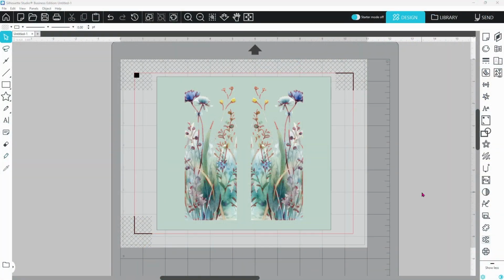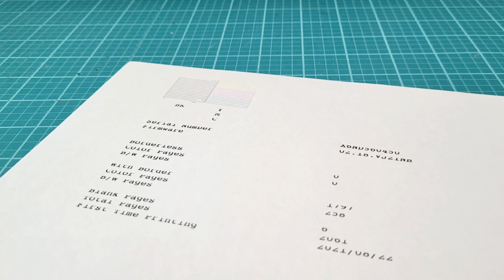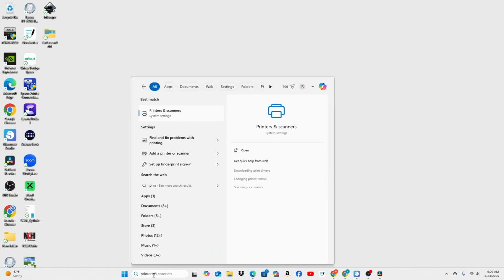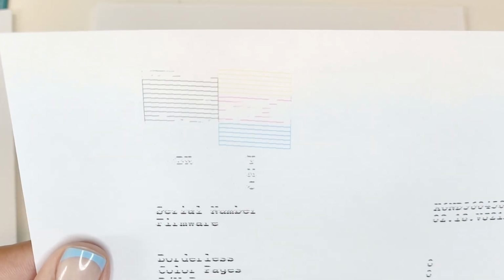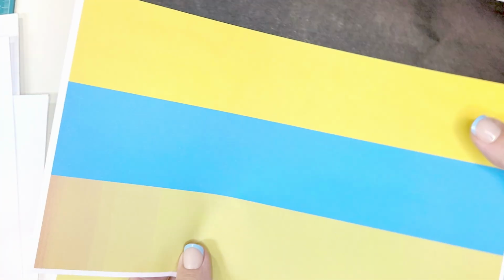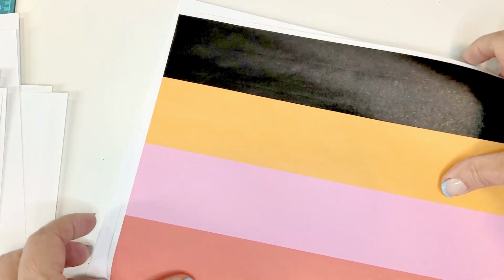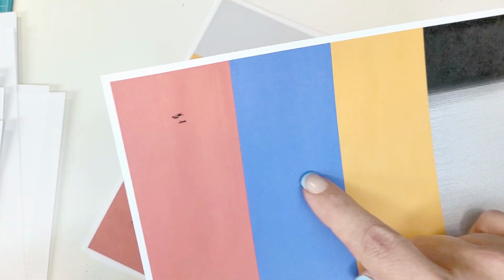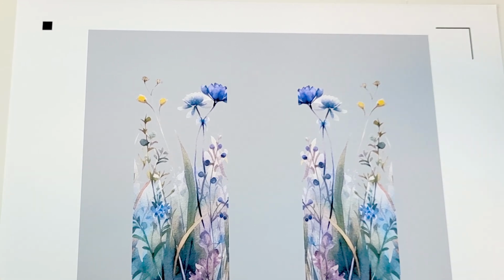Printer Not Working? Watch This Easy Fix!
Printer maintenance is essential to quality images. These steps will help to keep your printer running smoothly and eliminate some of the issues you might have with print and cut.

I'm running an older model, but the Ecotank 2800 is the newer version.

If you are interested in my workbook for beginners that takes you through setup, first designs, and first cut, you can grab that here ⬇️